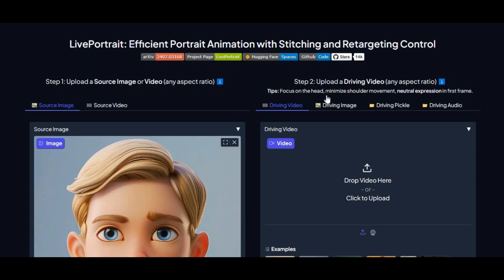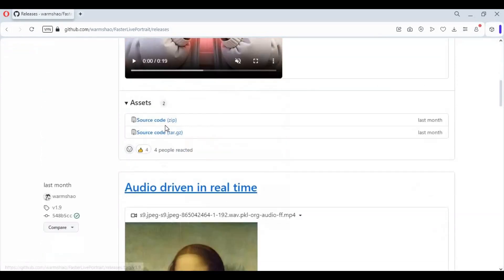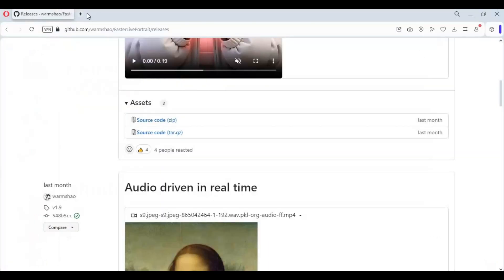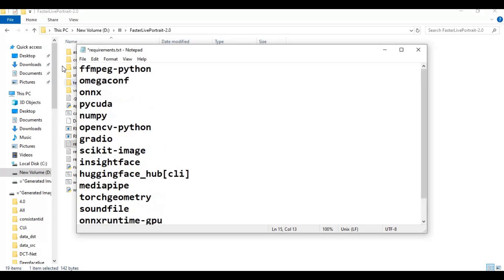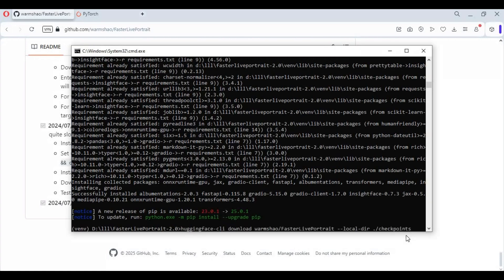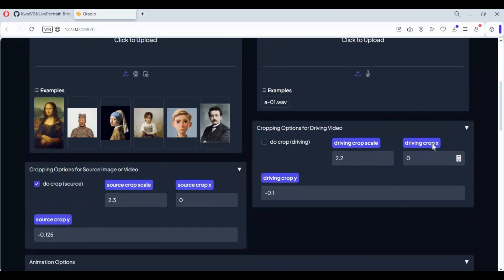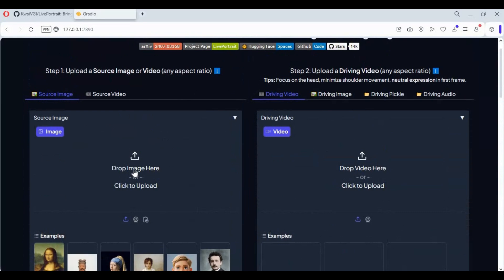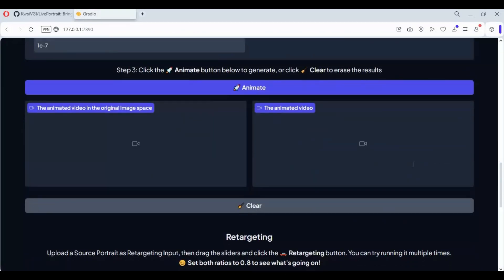FastLivePortrait 2.0: Bring Portraits to Life in Real Time! | Now with JoyVasa & KOKORO Support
Experience real-time portrait animation like never before with FastLivePortrait 2.0! Now featuring JoyVasa and KOKORO support for ultra-realistic facial animations. Transform static images into live, expressive portraits effortlessly!

🔥 Features:
✅ Real-time portrait animation
✅ Supports JoyVasa & KOKORO
✅ Ultra-smooth and realistic expressions

🚀 Try it now and bring your portraits to life!